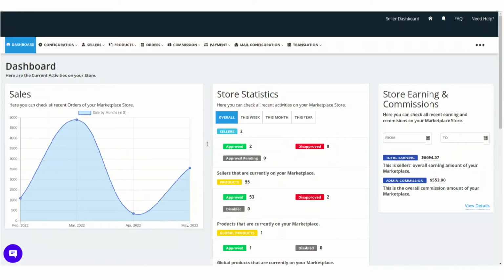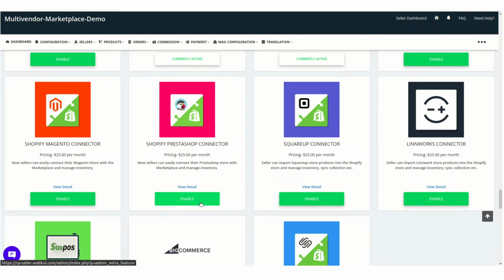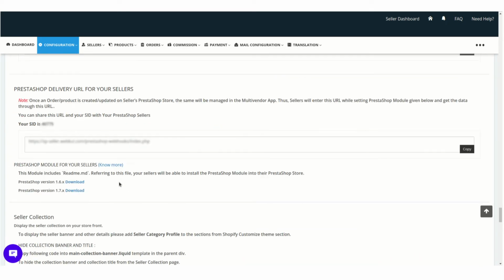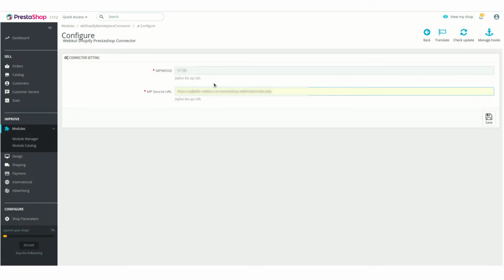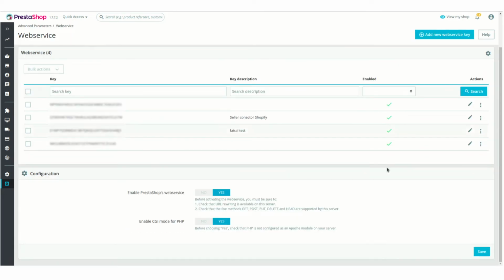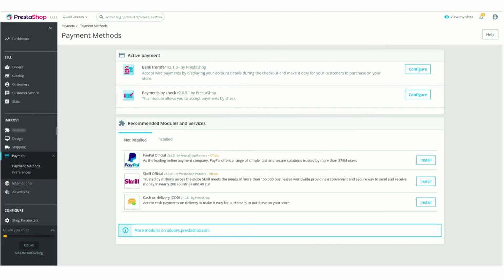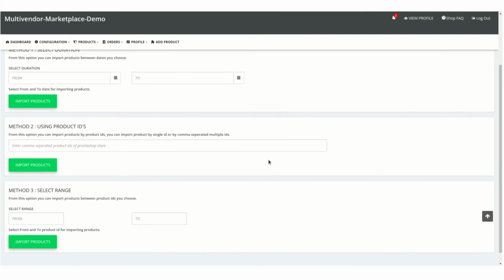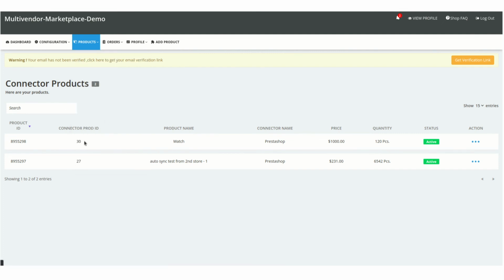How to configure Prestashop connector app | Multivendor Marketplace App for Shopify by Webkul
Learn how you can configure this feature and allow yous sellers to connect their PrestaShop Store to your Shopify Store using the Multivednor App in this video.
Now use this feature app, To allow your sellers to sync their PrestaShop store’s products and orders with your Shopify Store.

So, if your sellers have their online store on PrestaShop, they can easily connect it now with their Multivendor Seller Panel. Both admin & seller can now sync the seller’s products in any state from the “Product Listing” section of their respective panels. All the imported products will be ordered on Shopify, the same order will be created on Prestashop and when imported products will be ordered on Prestashop, inventory will update on Shopify.

Learn more about this amazing app us this guide for Prestashop Connector